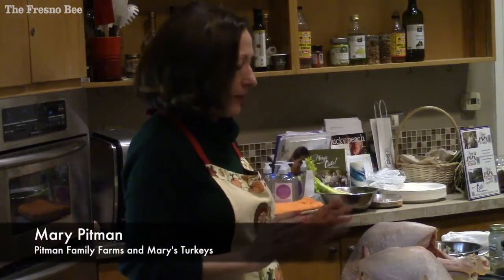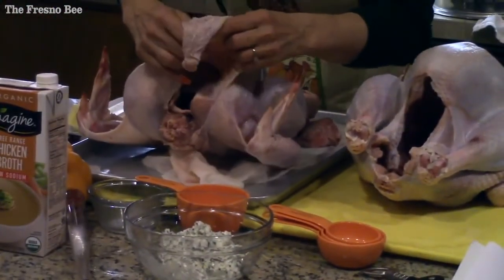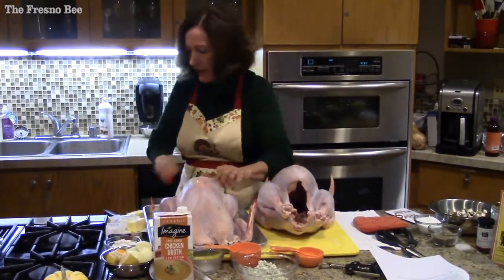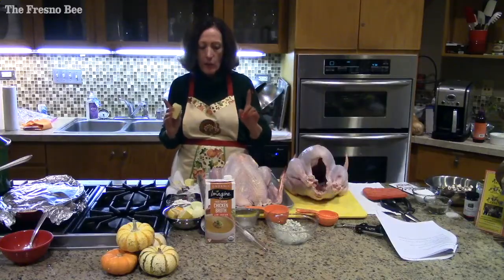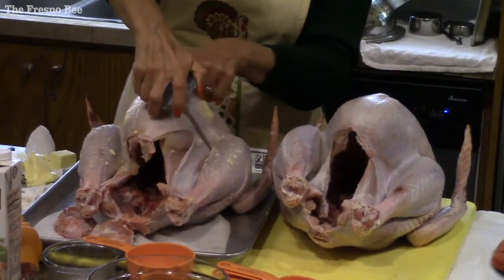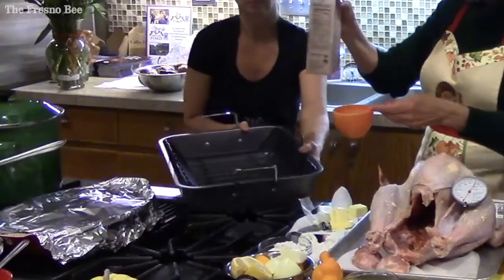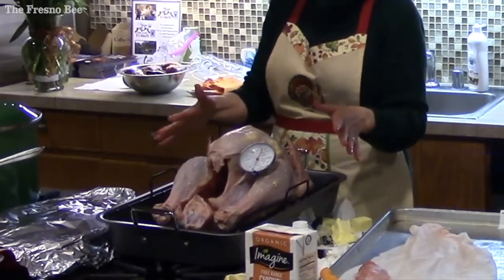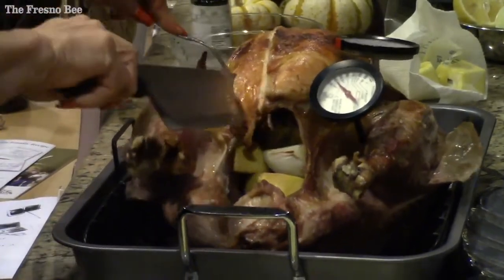From The Vaults: Turkey 101 Top Tips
Mary Pitman, of Pitman Family Farms and Mary's Turkeys, shares her top tips of how to cook a turkey at Whole Foods on Wednesday, Nov. 2, 2016, in Fresno.

VIDEO: Silvio Flores